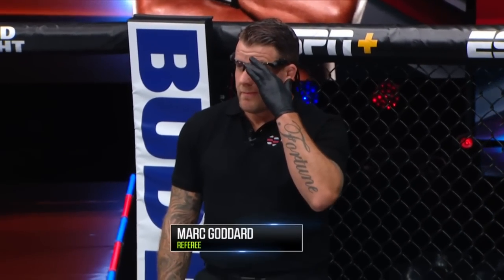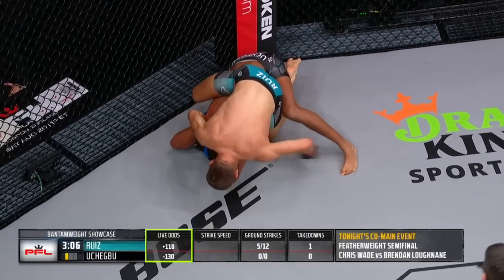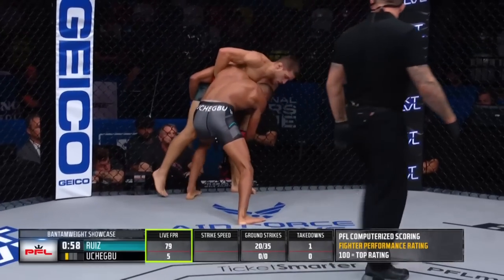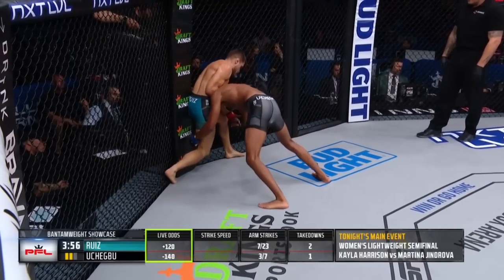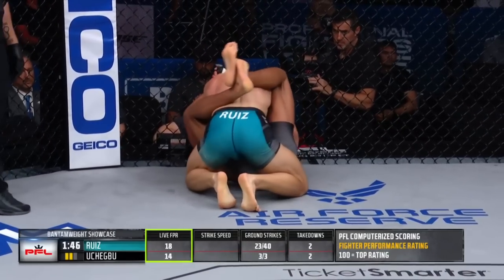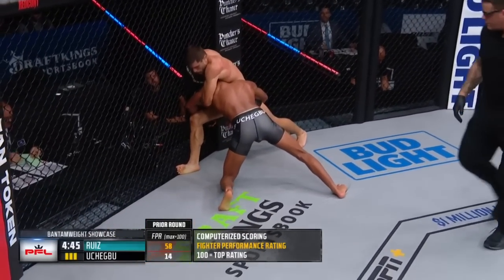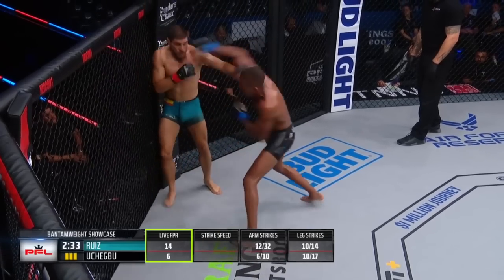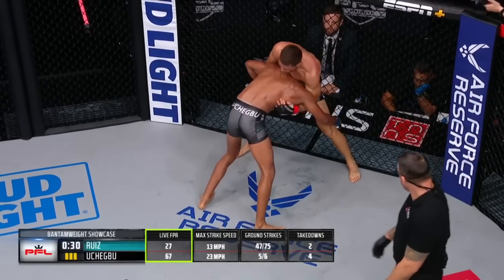Ultimate Bantamweight Showdown! | Zebenzui Ruiz vs Raphael Uchegbu | Full Fight | PFL 9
Raphael Uchegbu may have the home turf advantage, but Zebenzui Ruiz came to play.